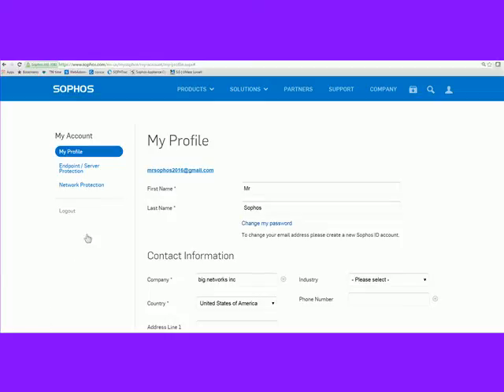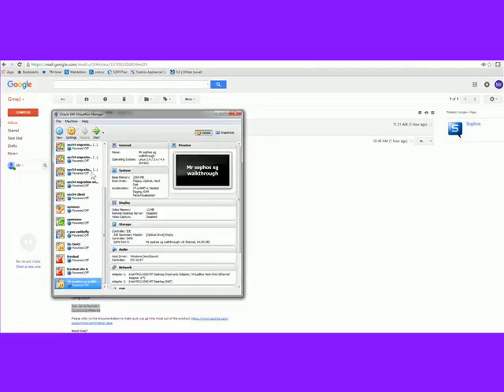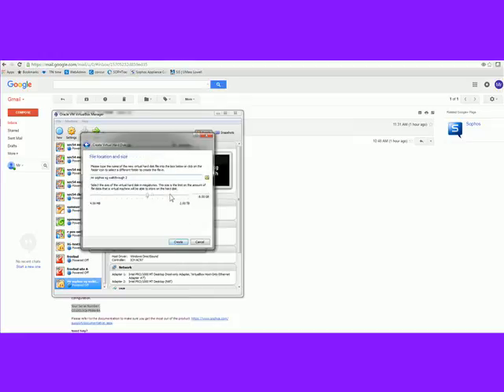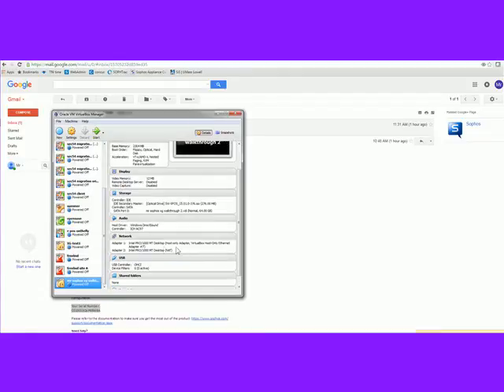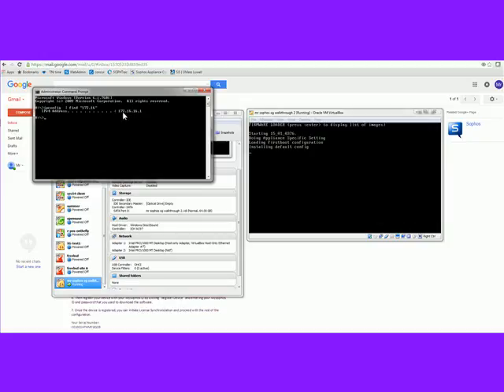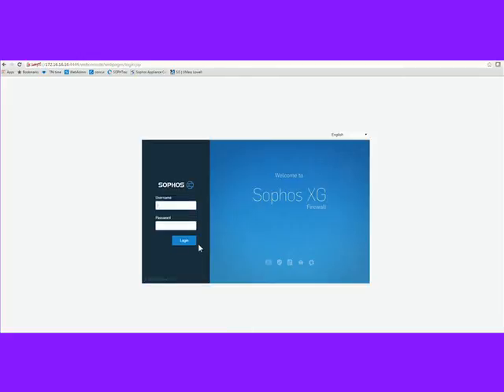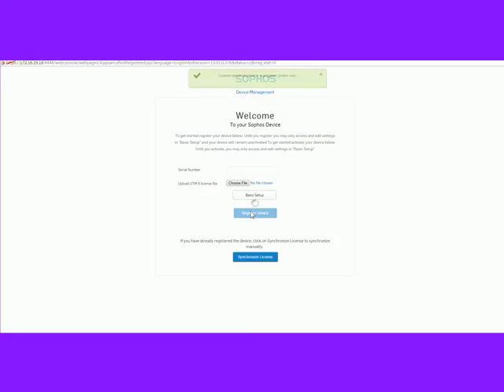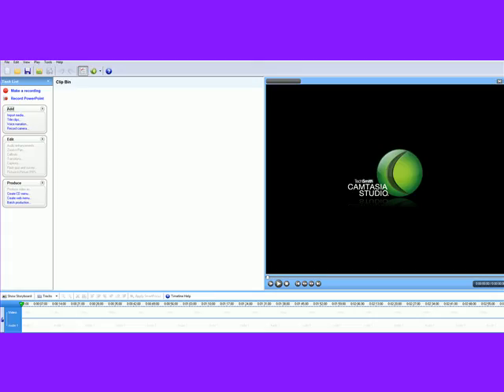1. Free XG, registration and virtual box settings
11 minute walkthrough, getting the free home edition key, basic settings on virtual box, installing and registering XG.